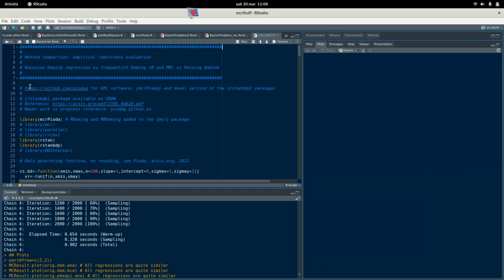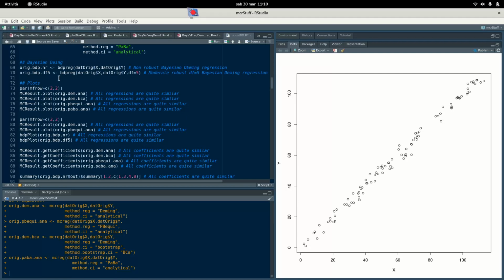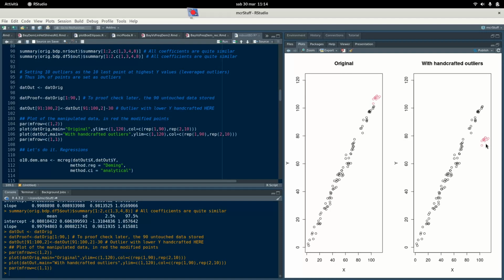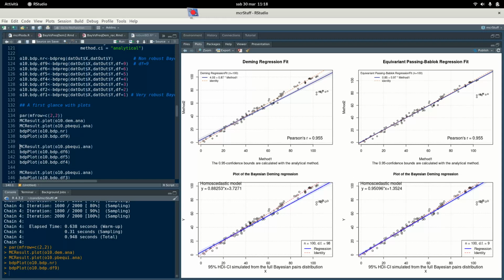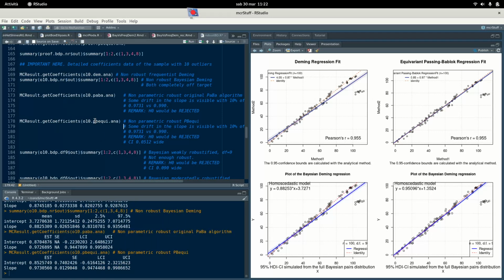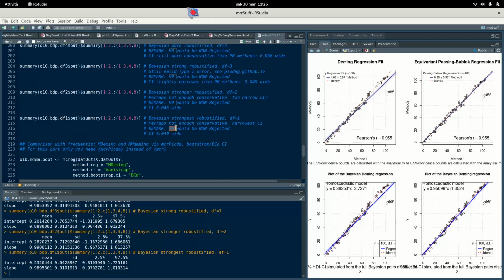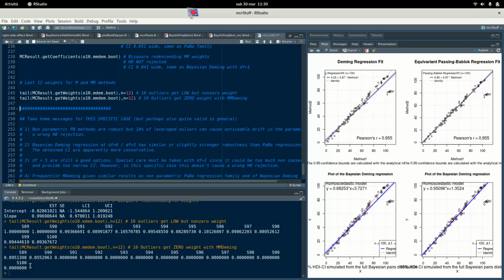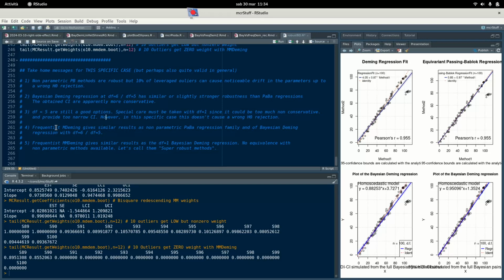Robustness - Deming and Passing Bablok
Method comparison.
How Deming, Bayesian Deming, and non parametric Passing Bablok regressions perform in presence of leveraged outliers.